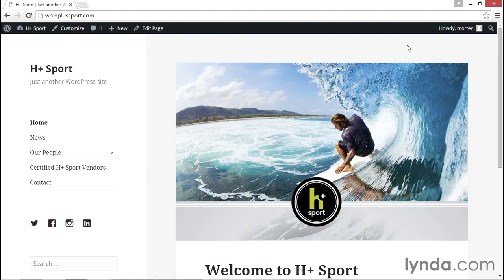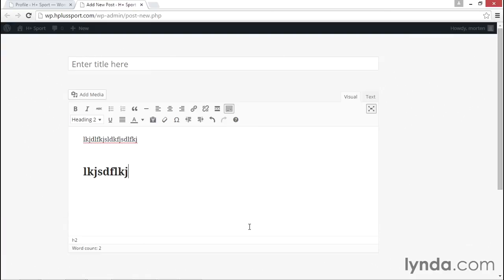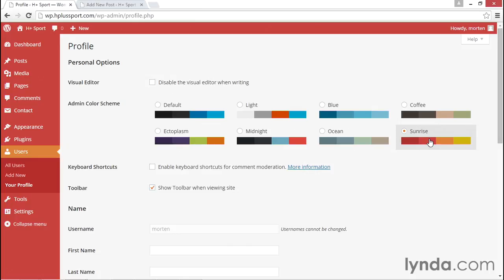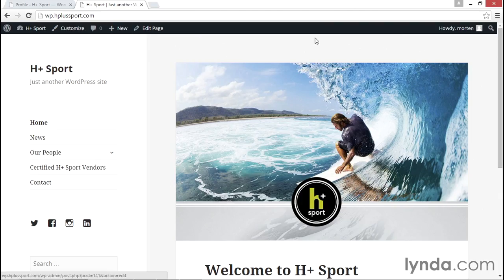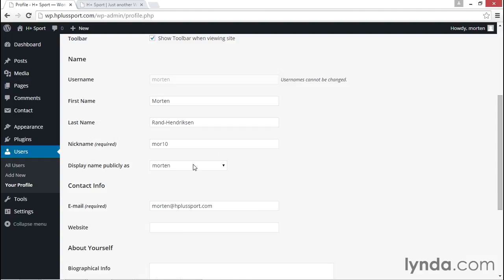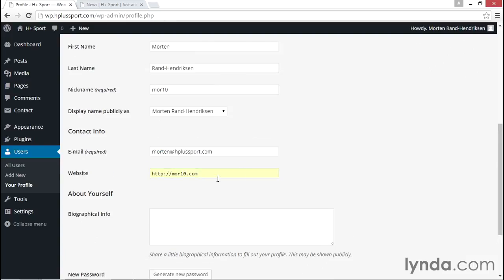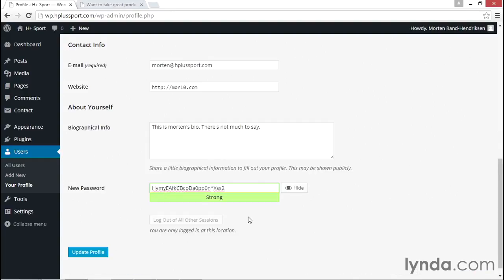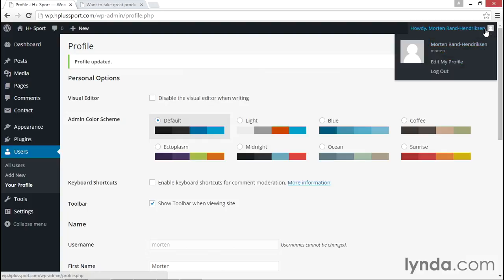056 Editing your user profile